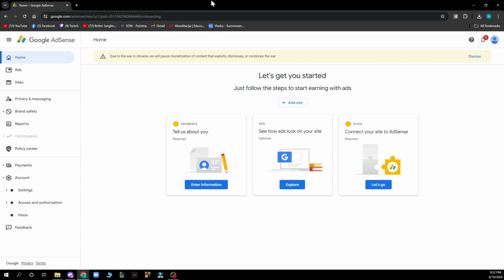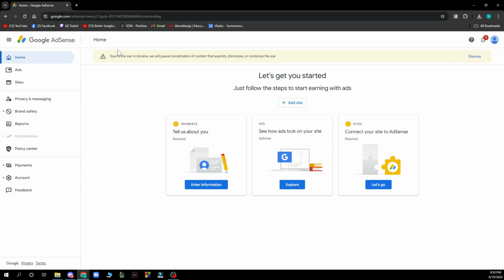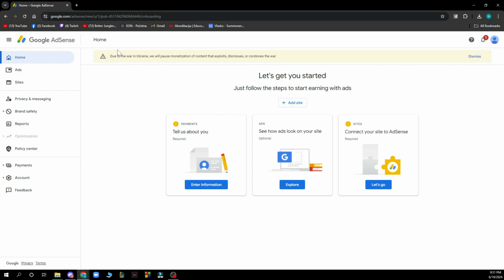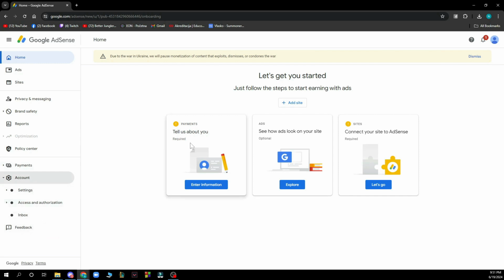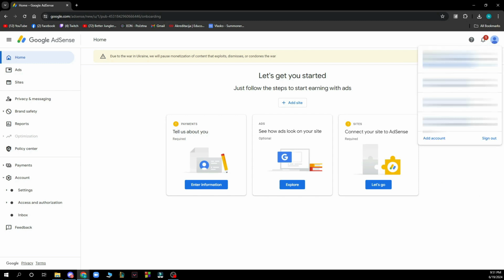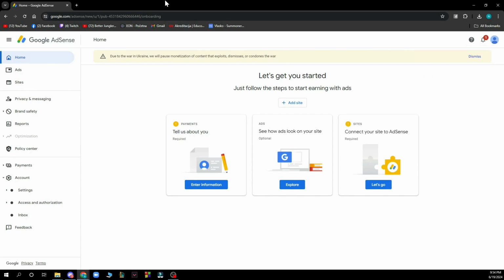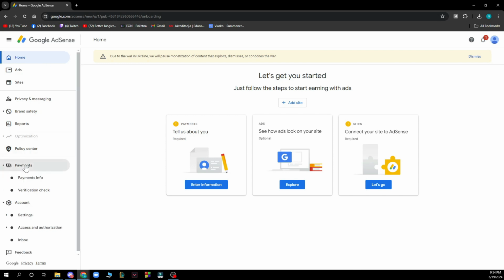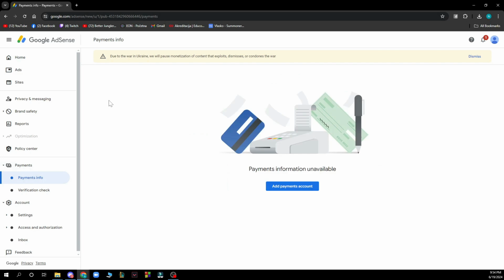How To Link Bank Account on AdSense (Easiest Way)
In this video I will show you How To Link Bank Account on AdSense. It would be good if you watch the video until the end so that you don't miss important steps.